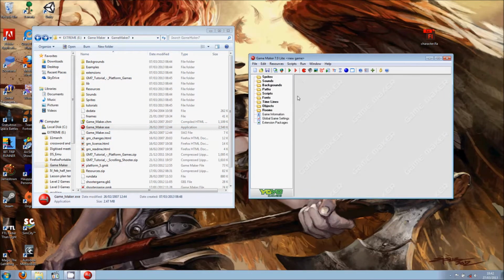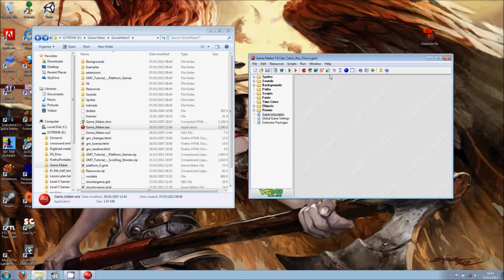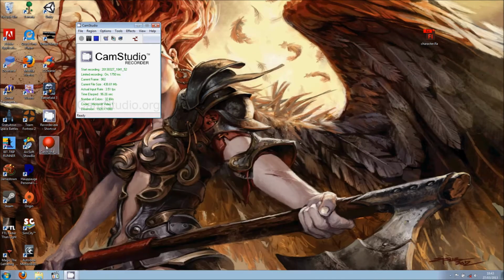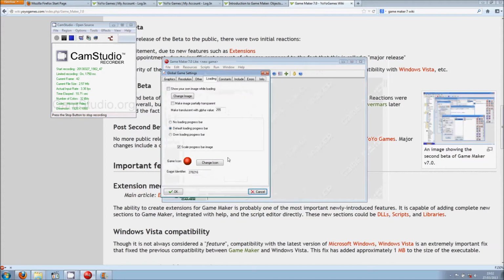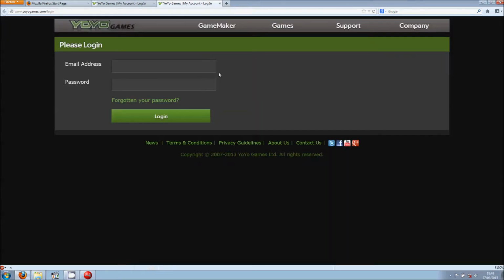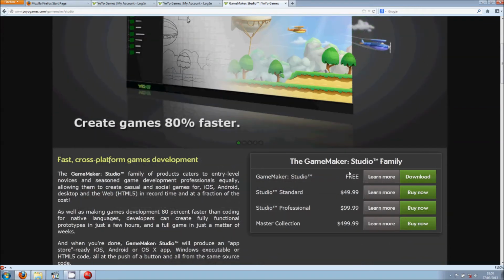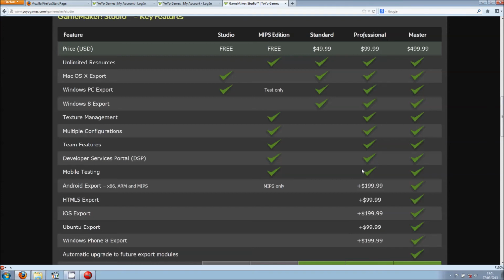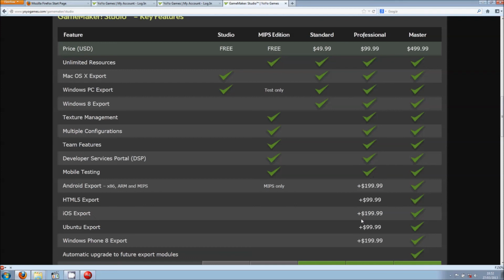Game Maker - How to distribute your game